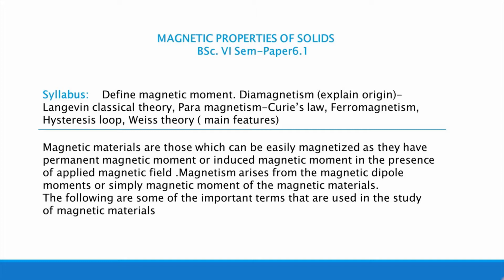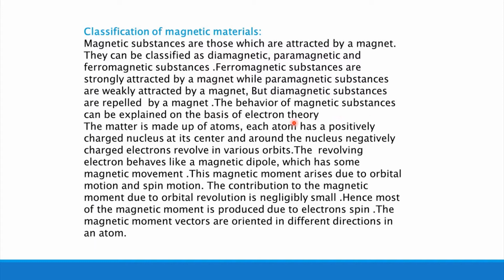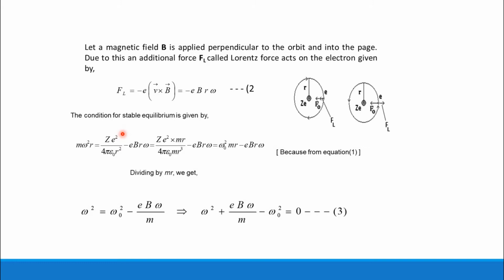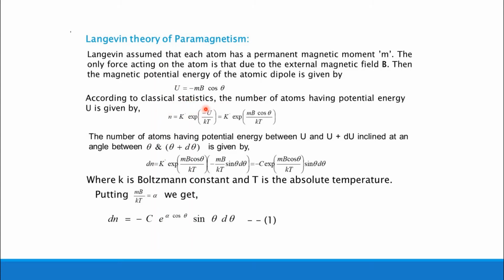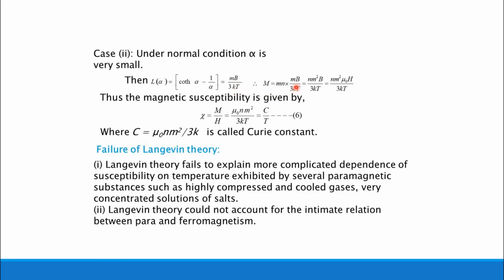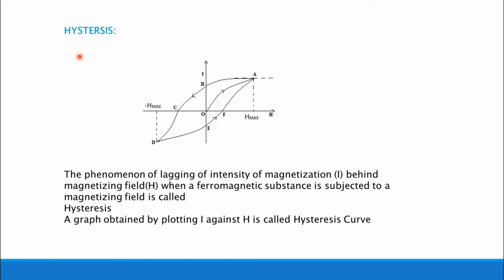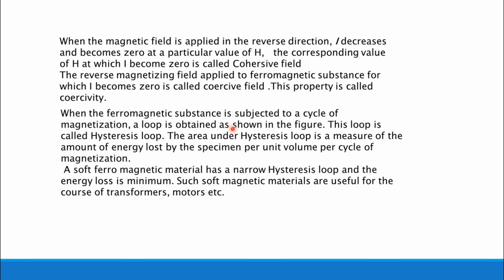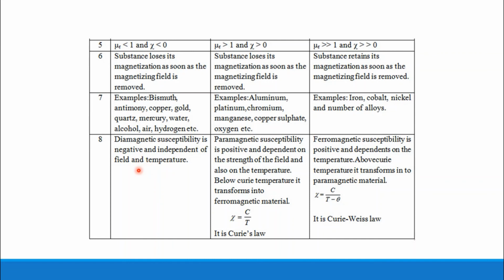Magnetic properties of Solids by Dr K C Sajjan